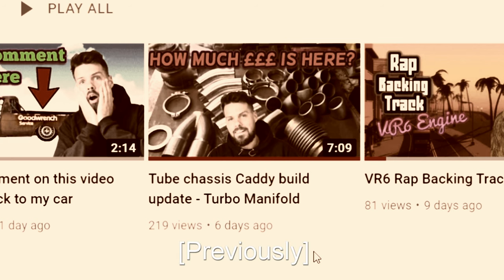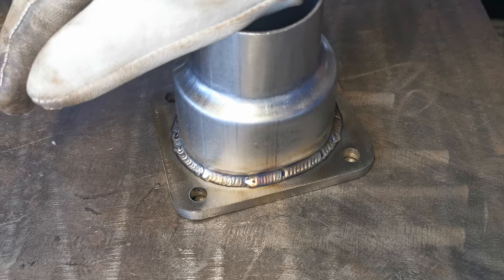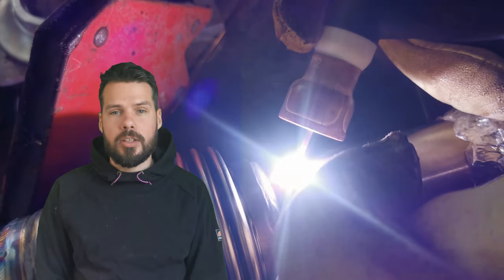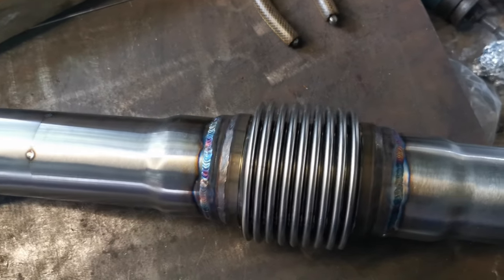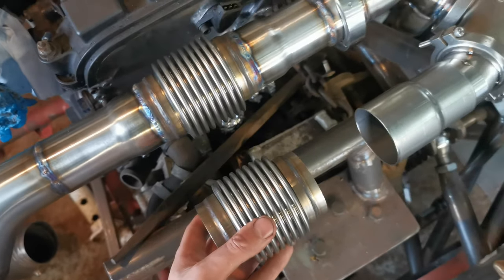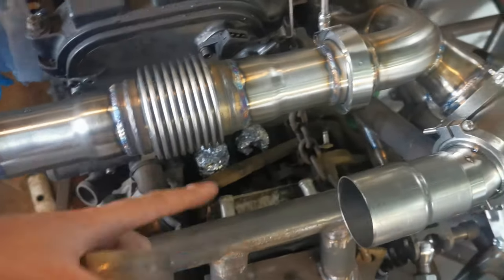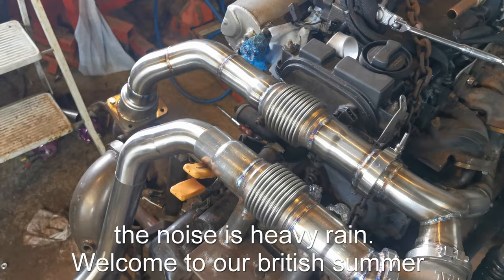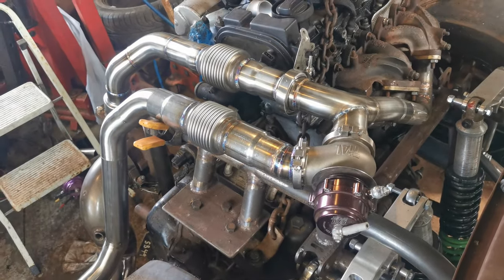Turbo hot side - Tube Chassis VW Caddy update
Finishing off welding the turbo hot side for my VW caddy tube chassis drag build.